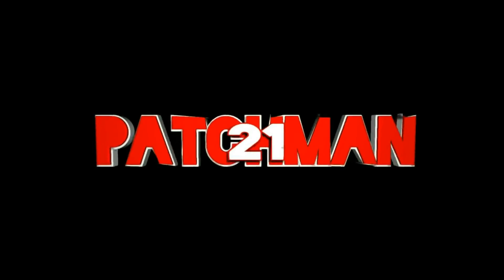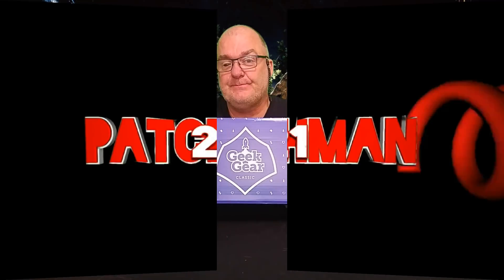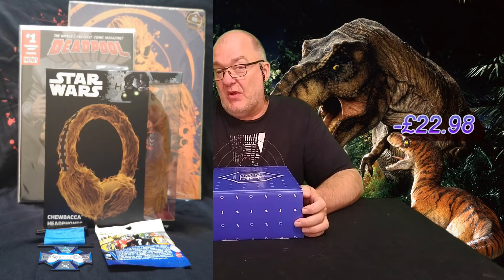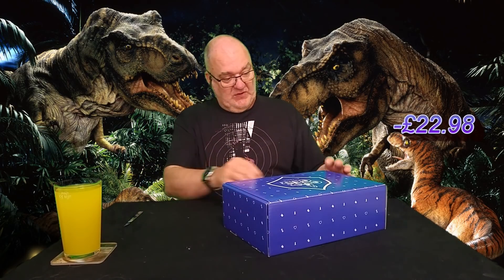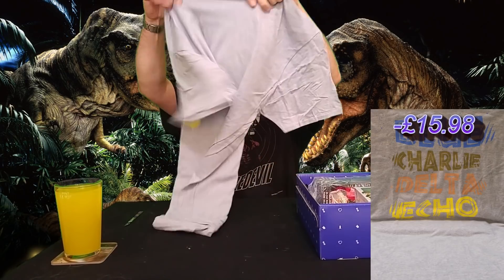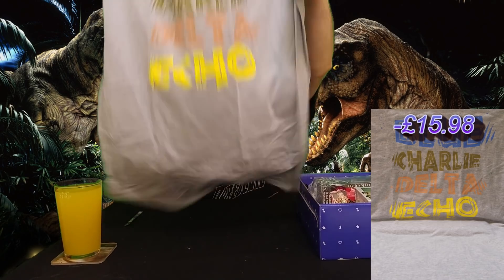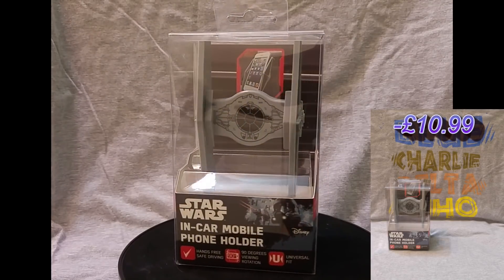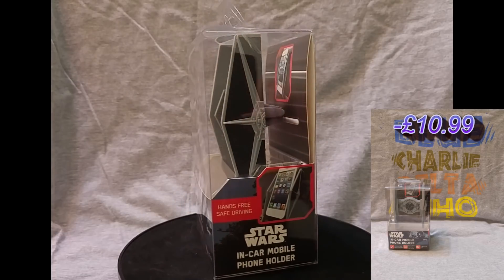Unboxing Geek Gear Classic June 2018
Hi this is me unboxing the JUNE Geek gear box.
Costings:
Box - £19.99
Shipping - £2.99 = - £22.98
Star Wars Tie Fighter Car Phone Holder -£4.99 -£10.99
Jurassic park framed print -£9.99 +£17.10
From leaflet